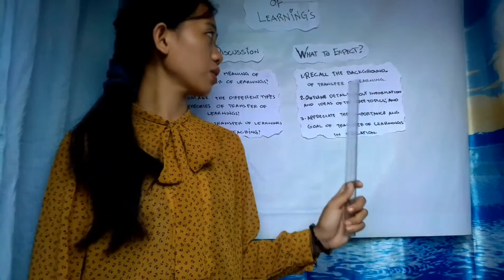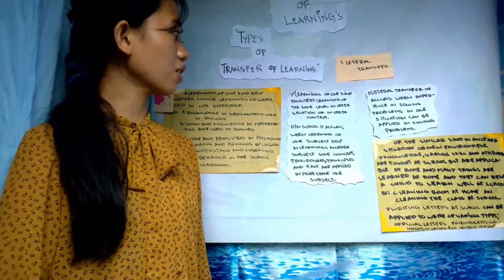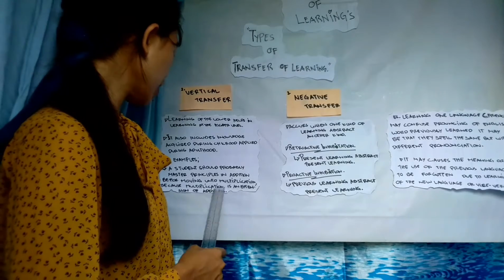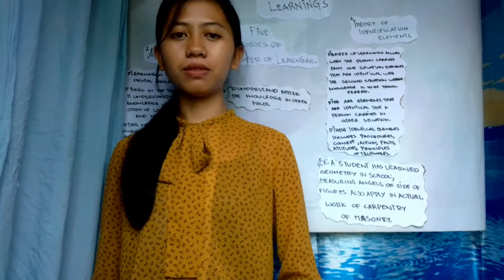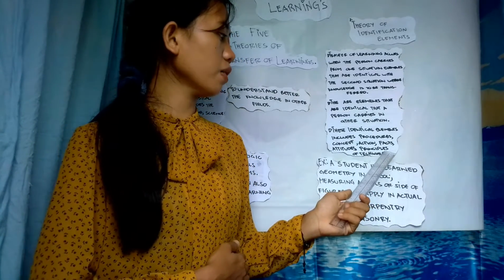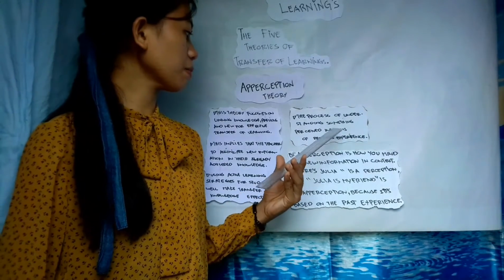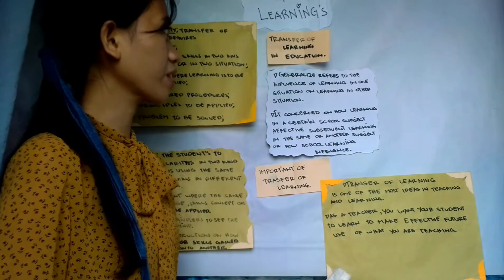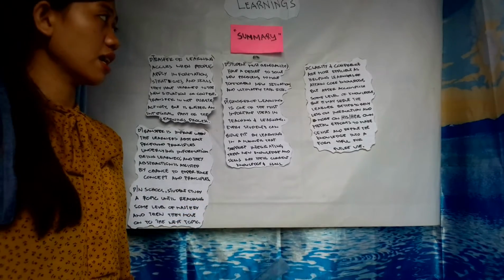TRASFER OF LEARNINGS